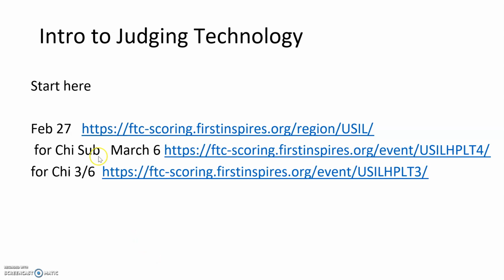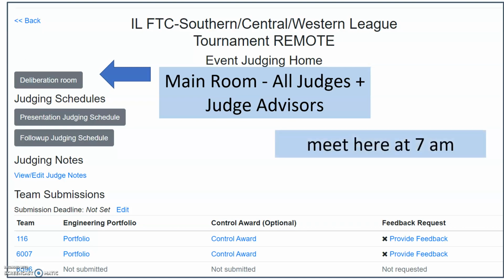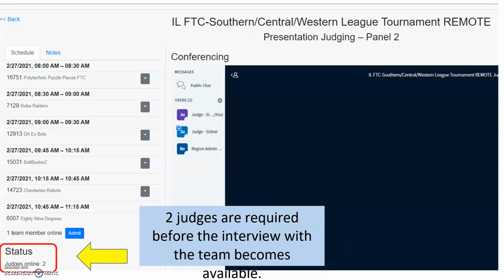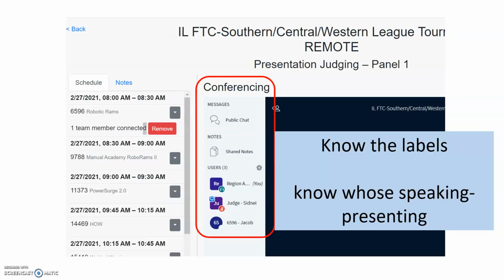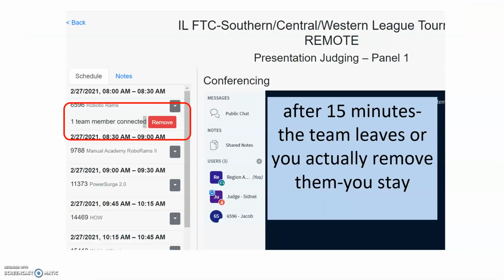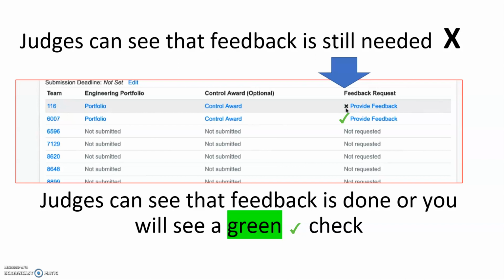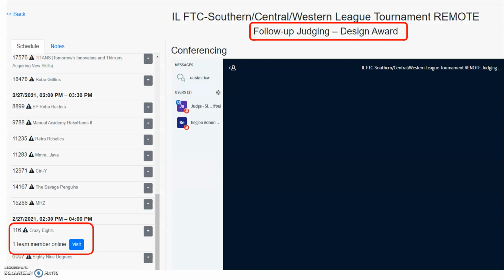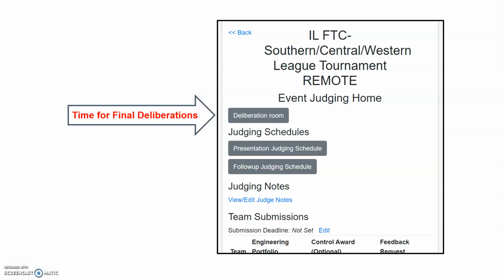judging ppt jw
FTC Illinois Intro to Judging Technology